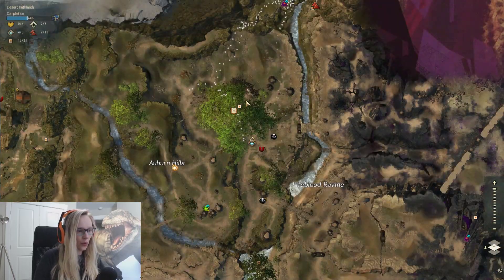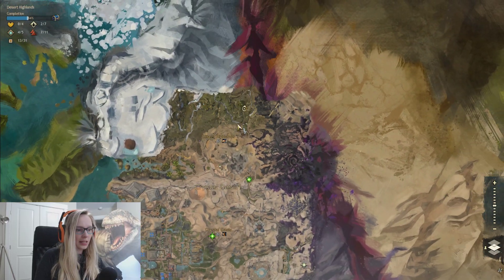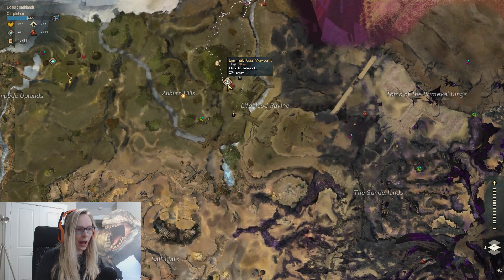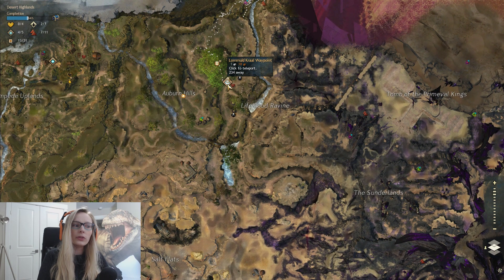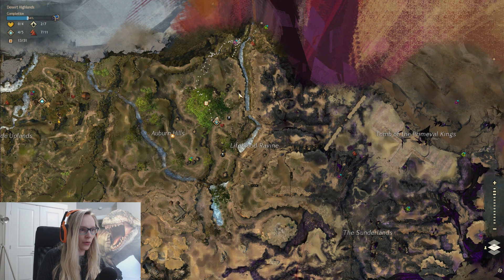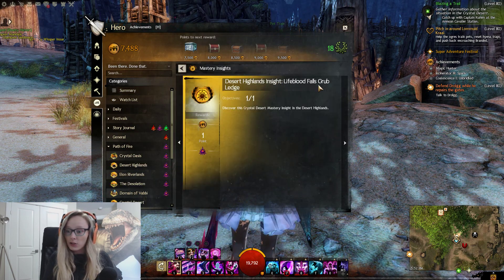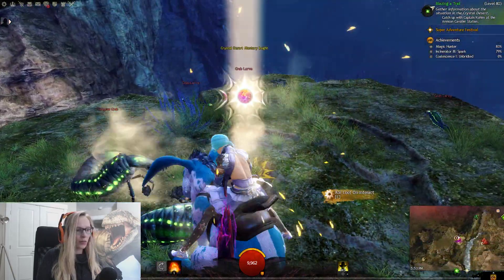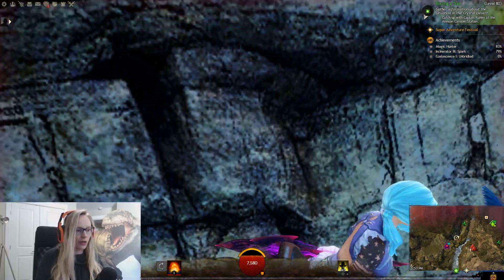GW2 Lifeblood Ravine Mastery Point | Desert Highlands Insight Lifeblood Falls Grub Ledge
Guild Wars 2 Desert Highlands Mastery Point (Desert Highlands Insight Lifeblood Falls Grub Ledge).